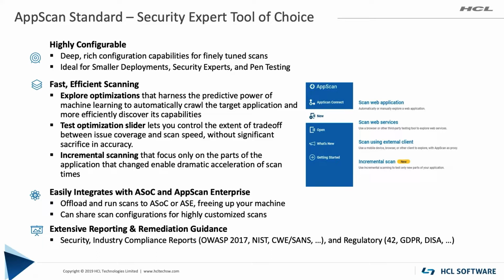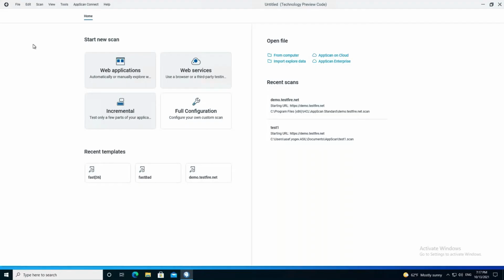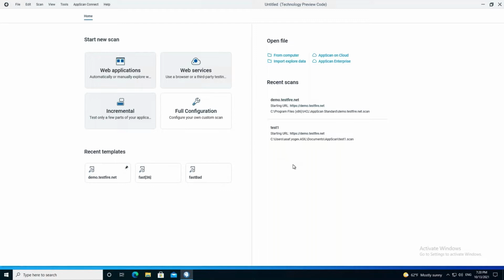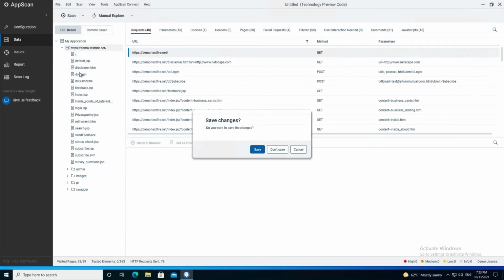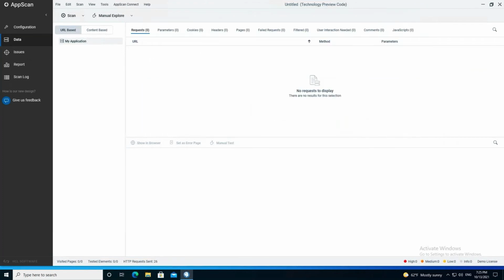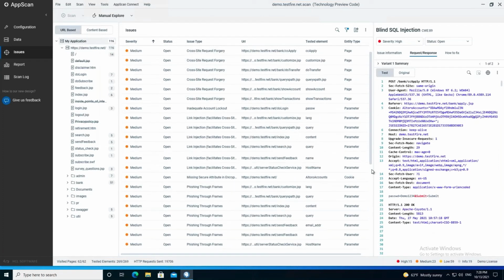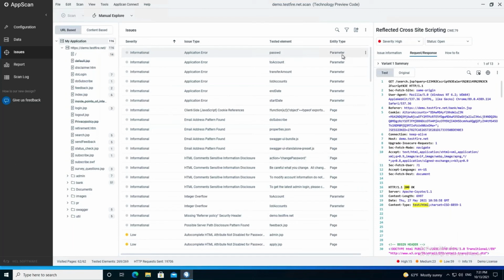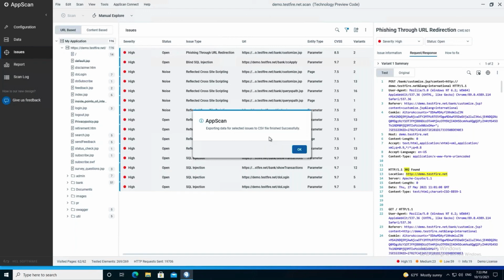New AppScan Standard Tech Preview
Episode 71:  Enjoy an inside look and what is coming soon in HCL AppScan Standard.  In this video, Asaf Yogev, AppScan Standard UX Lead shares the new look and feel coming to AppScan Standard along with new capabilities to make finding and fixing faster.

To maintain the spirit of this channel, this segment is a subset of a larger session.  For the complete preview of AppScan Standard, we invite you to visit us here: